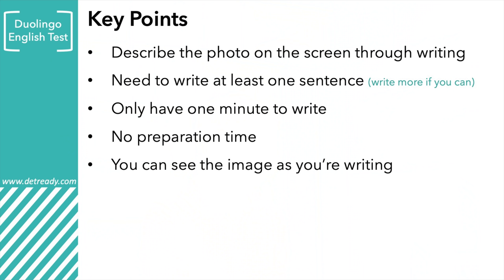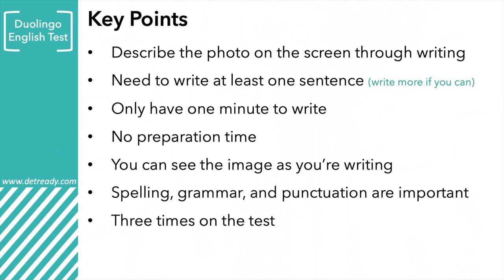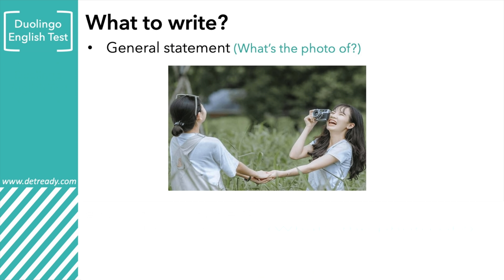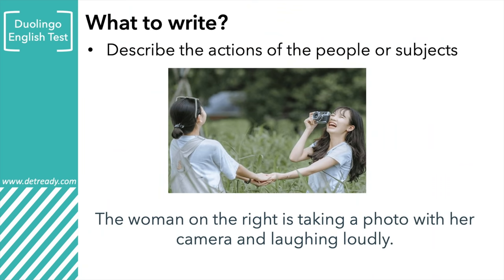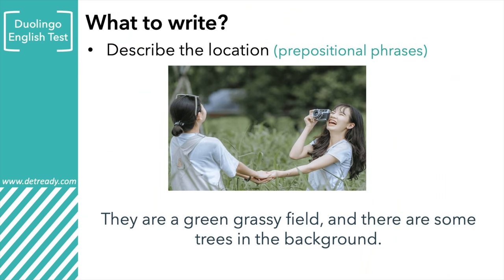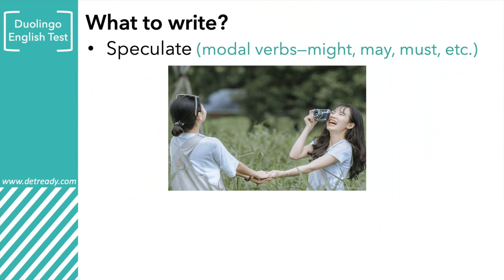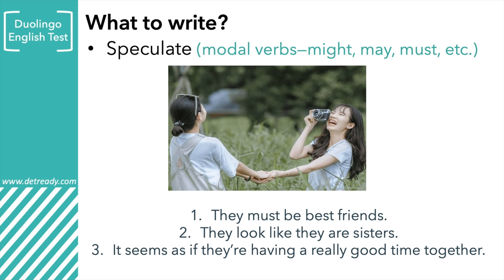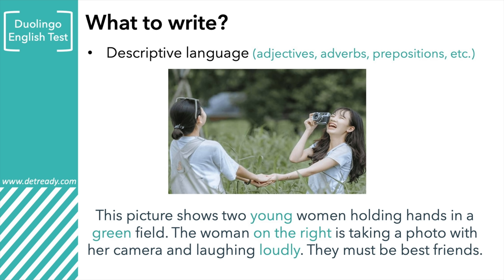Duolingo English Test Practice - Write About The Photo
0:00  - Key Points & Tips
8:54  - 7 Photos and Answers

In this Duolingo English Test writing practice video, I talk about the Write about the Photo question
on the Duolingo English Test. I discuss the key points of this writing question, give you some useful study tips, and then provide you with practice questions. I hope this helps you get a better score on this writing question on the Duolingo English Test!